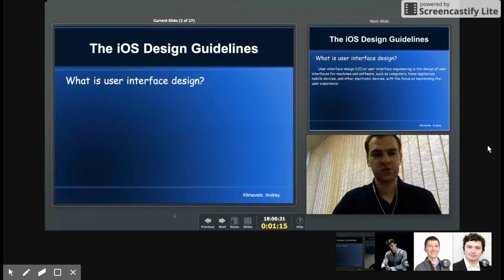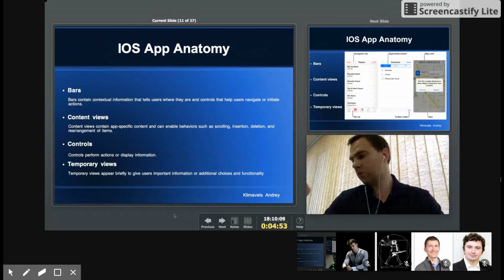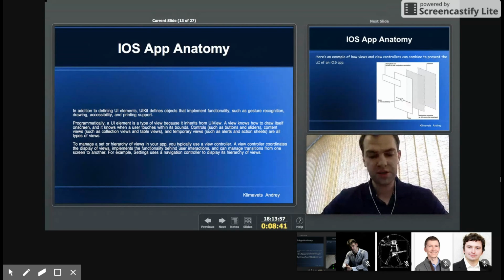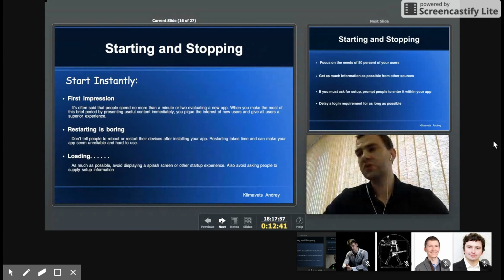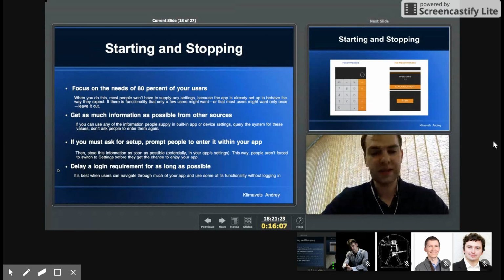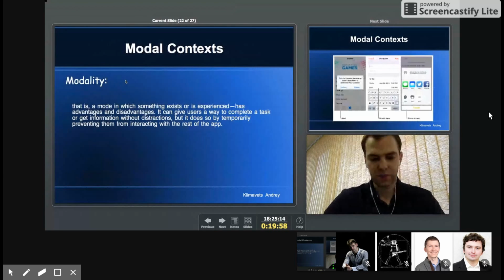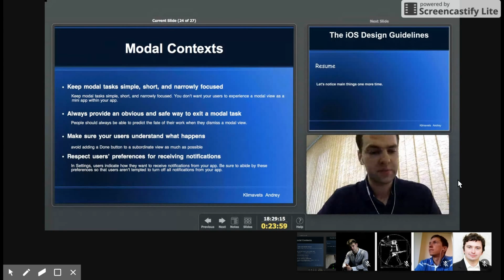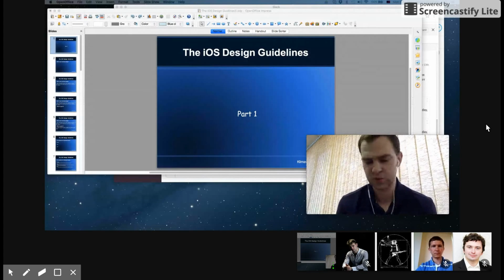iOS Design Guidelines